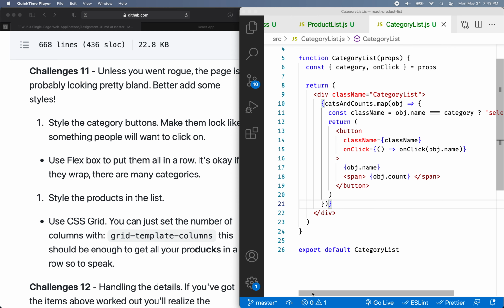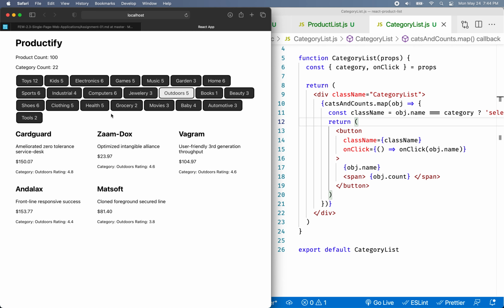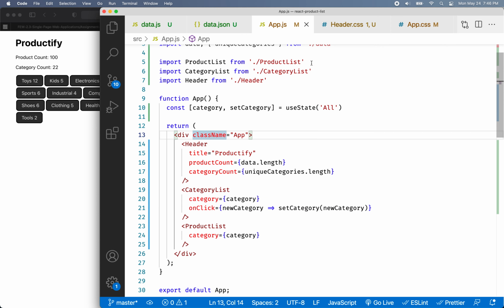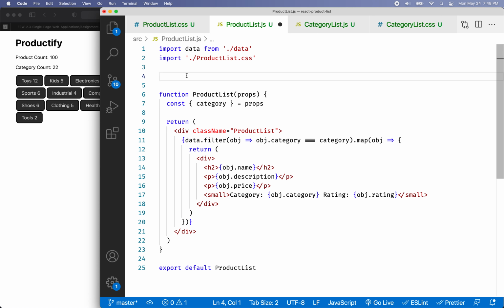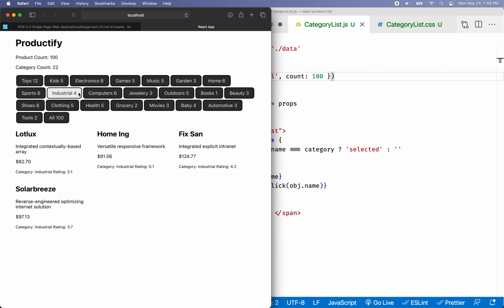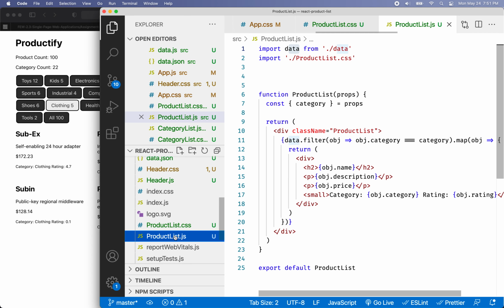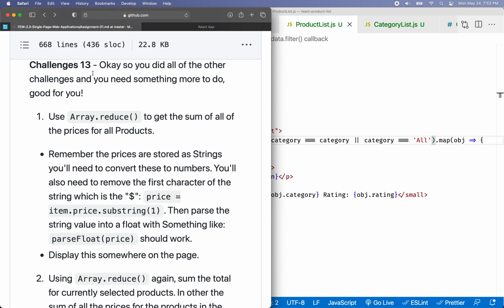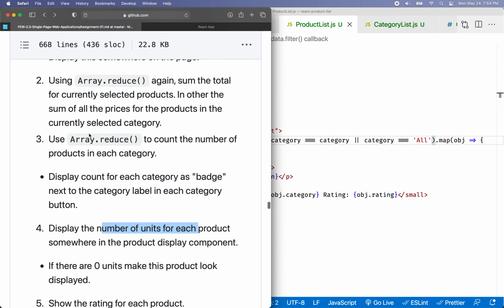Single Page Applications - lesson 01 10